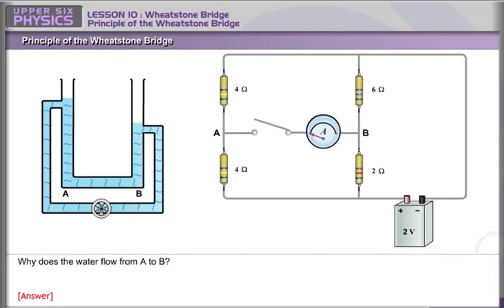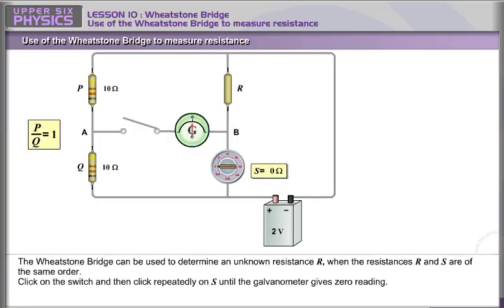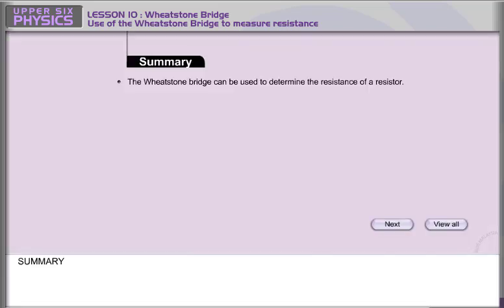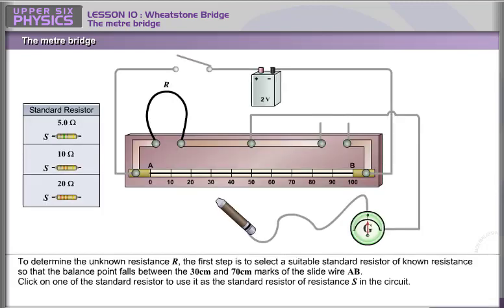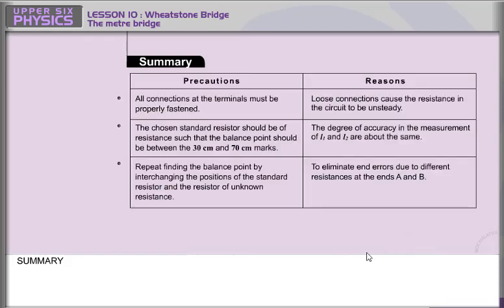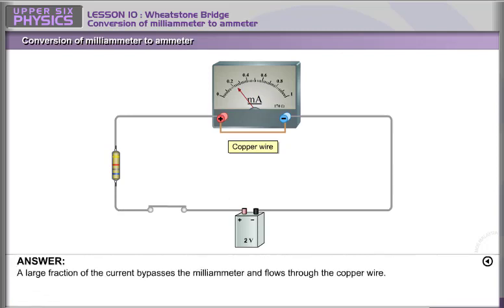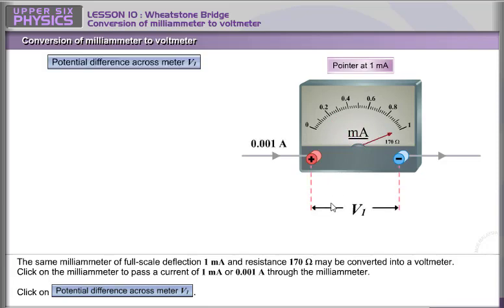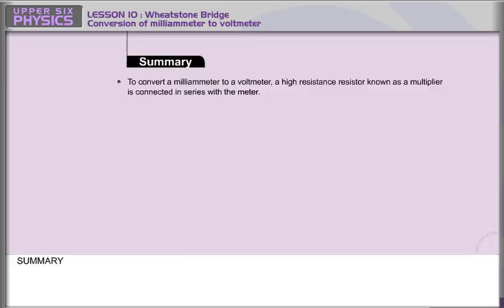15.3 Wheatstone Bridge